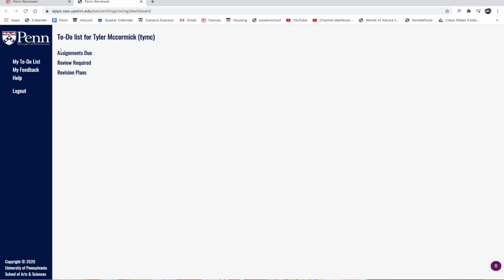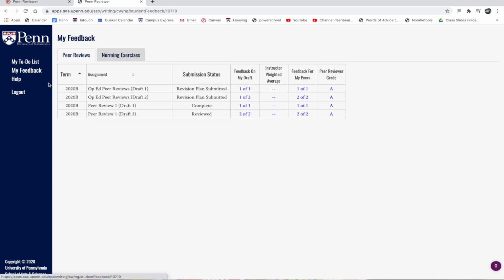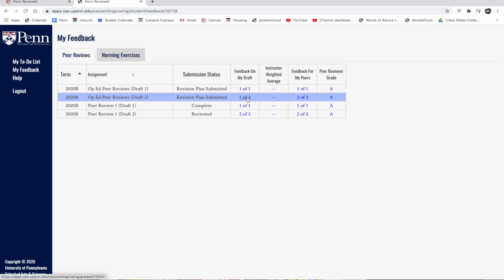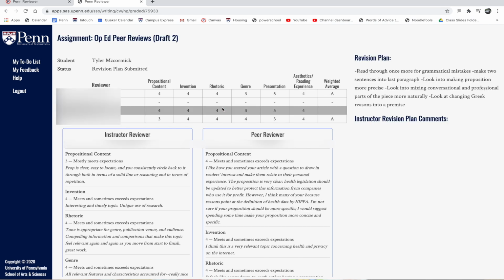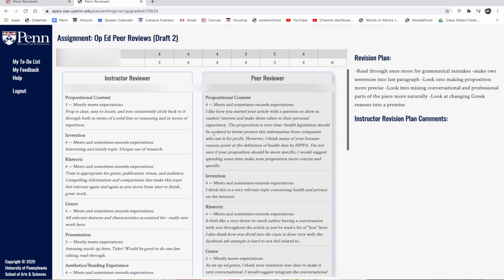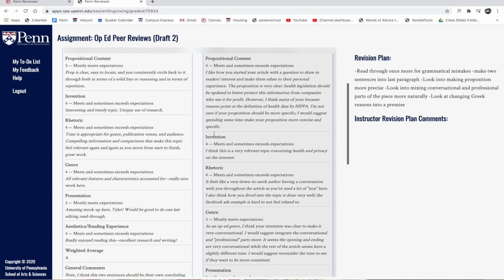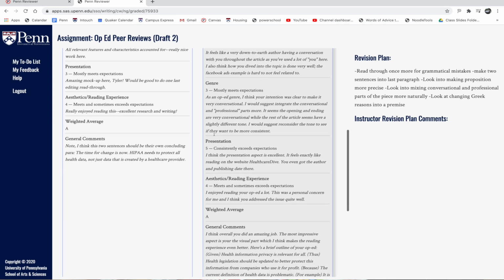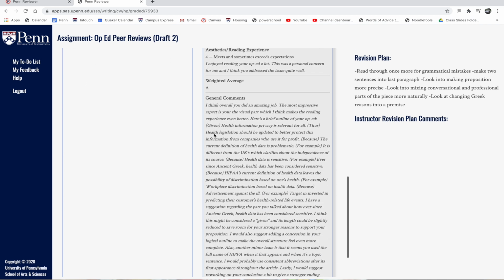Penn Course Review : Writing Seminar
My review of Writing Seminar, a required course at Penn. Remember this is just my opinion. Hope it helps!

Intro (0:00-1:32)
Summary of Course Structure (1:33-5:58)
Difficulty (5:59-6:40)
Quality (6:42-7:56)
Final Thoughts/ Tips For Success(7:56-8:47)
Outro (8:48-9:21)